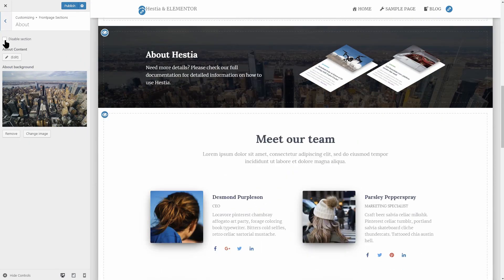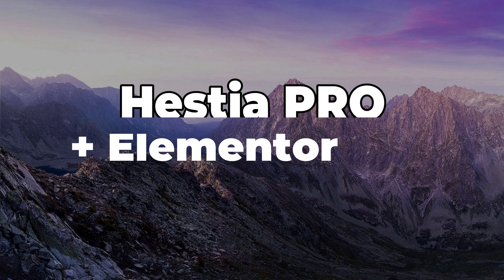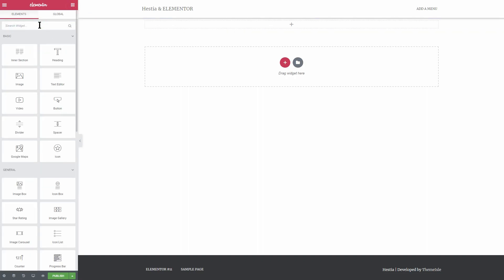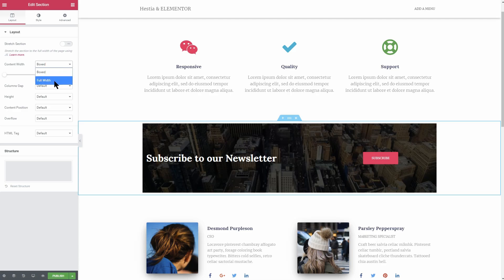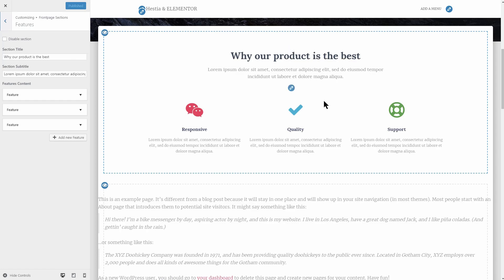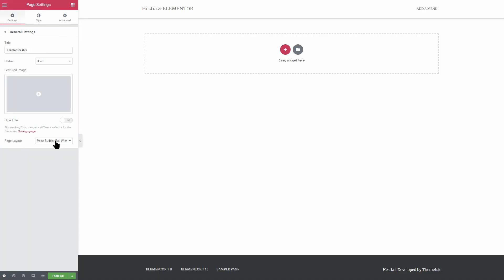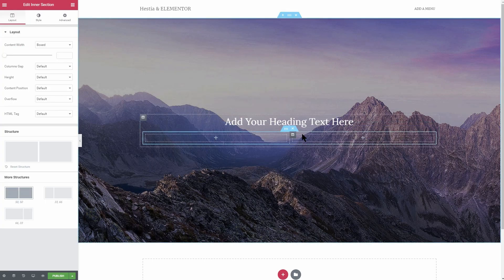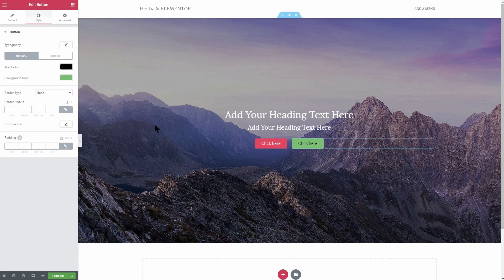Hestia & Elementor: How To Edit Or Recreate Hestia With A Page-builder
When using the Hestia theme (Download Hestia on your WordPress website, you can edit the content on the front page with a page builder like Elementor only if the About section is enabled.

More of that, if using the Pro version of the theme
you can clone the entire page with the same page-builder, section by section.

1. Clone Hestia PRO by using shortcodes in ELEMENTOR 🕗 0:46

The easiest way to clone the entire front page with Elementor is to use these shortcodes. You can easily copy and paste them from the documentation which you can access in the description box below.

First, create a new page with the Page Builder Full-Width layout and click on Edit with Elementor. This will open Elementor's editor area.

Click on Add new section and select the full-width layout.

In the newly added section add a new Shortcode widget.
Here you need to enter one of the shortcodes we have for each section.

Use the contact section on an individual contact page, for example, the team section on the about us page and so on. You can use them as many times as you want.

For extra CSS tweaks, to have all the sections full width, with no paddings you need to make some small changes in Elementor for each section and column.

So, go to the Layout tab over here and set the Content Width to full, then head over to the Advanced tab and set the Margin and Padding to zero for the column Element Style. Do this for each section or just simply duplicate the first one and then change the shortcode within.

2. Headings & Subheadings 🕗 2:16

To add headings, you can use Elementor's Heading widget with h2 and h5 heading types, or to have the exact same look as the original, as fast as possible, you can also paste the following code in the "HTML Editor" widget.

In the CSS Classes field of the widget's Advanced settings, put this class.

To change the content in these sections you still need to go back to the customizer.

If you are willing to work hard and create a page from scratch using Elementor, you can clone the entire page starting with the big title section.

3. Clone the Big Title section with Elementor 🕗 2:50

I will give you some basic instructions for this section, then you can use your own imagination if you carefully follow what I do, to clone Hestia, section by section.

Let's add a new page and edit that page with Elementor.
Click yes on this pop-up and then make sure the peg builder full-width layout is selected over here.

Add a new section with a single column and set its height to a minimum of 80%. Head over to the style tab and upload an image as the background of this section. The background overlay should be black with some opacity you can adjust over here.

Next, search for the heading element and drag it over to the middle of the section, align the text to the middle of your screen and change its color to white.

Add the inner section element below the heading and drag over a button. Align the button to the right, duplicate it, drag over the copy into the right column and align the button to the left this time.

One more thing left for this section is the subtitle which you can easily make by duplicating the title and adjusting its size, like so. Easy, right?

I think you already know what's next and you have all the clues on how to clone the services section, the about us section and so on. If so, I invite you to give it a try. I will be happy to see it.